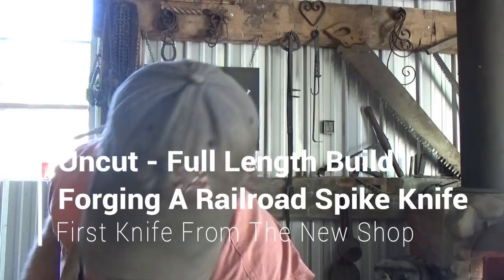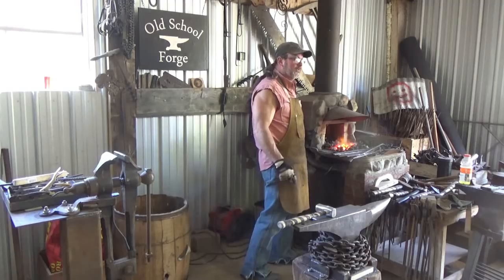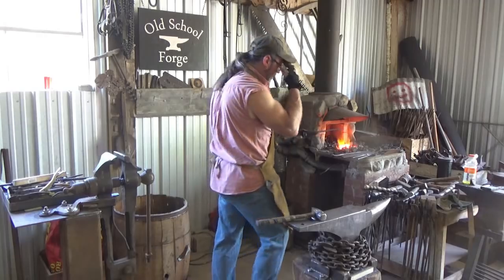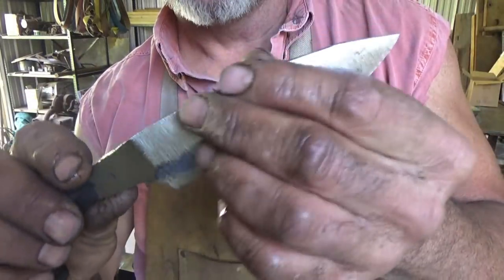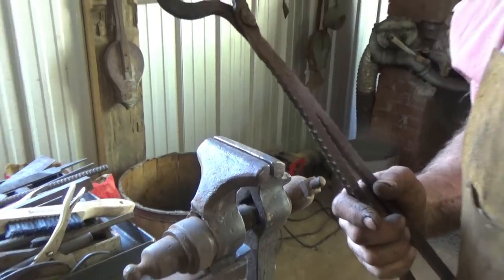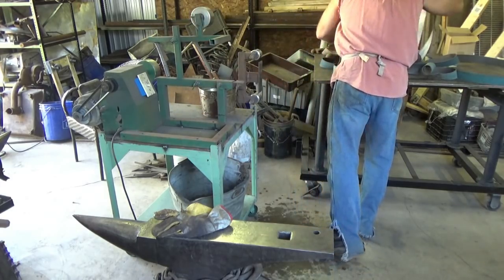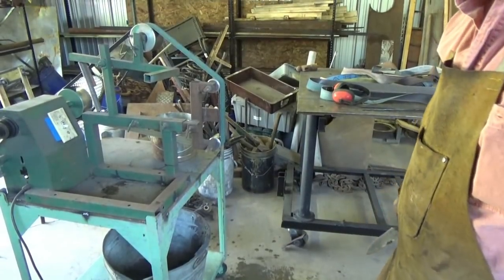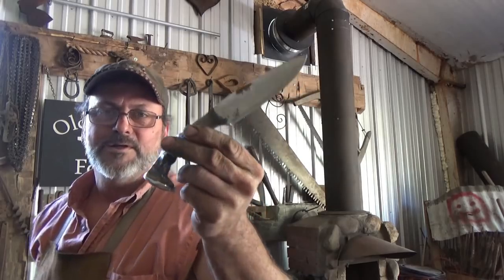Blacksmithing - Uncut - Full Length Forging Of A Railroad Spike Knife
Practically uncut... want to see the entire process nearly every second here it is!  First knife of Chandler's shop should be a railroad spike knife...  my opinion...  So in the middle of another project I stopped taping and just turned the camera on for a full length every detail view of my first knife from the new shop!...